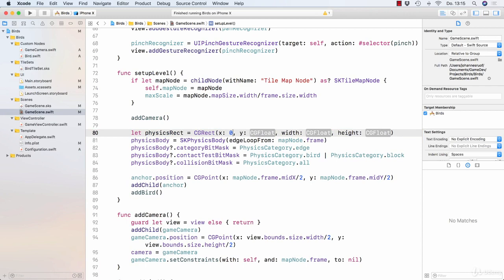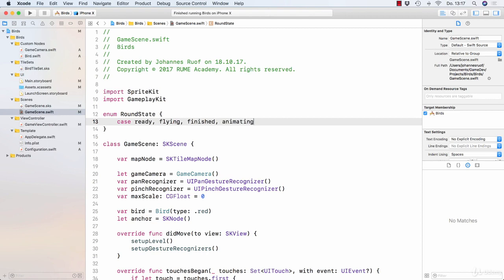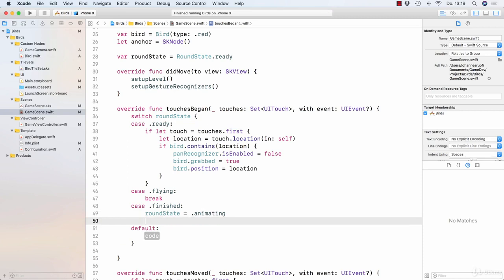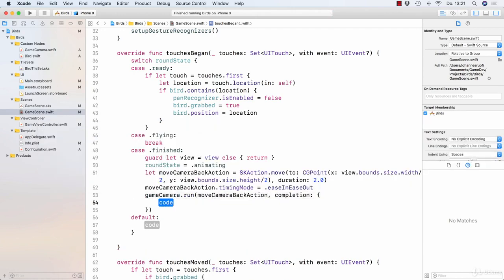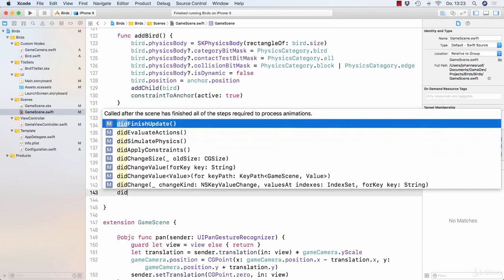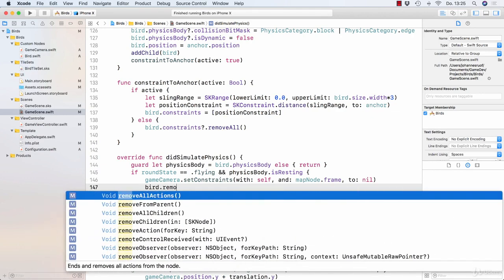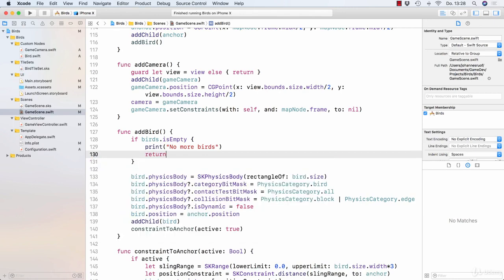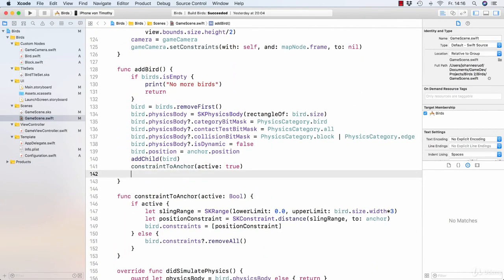11 Angry Birds 11 Round States